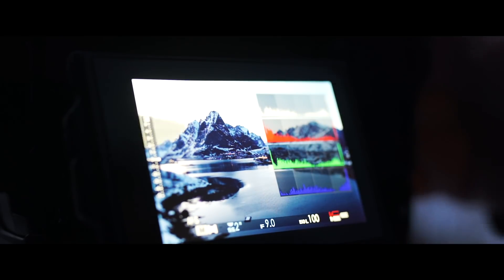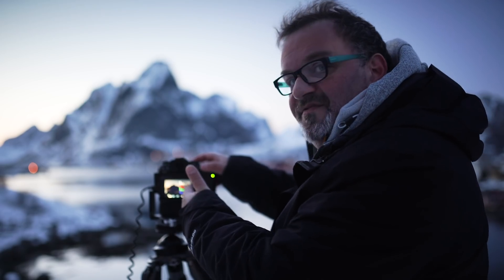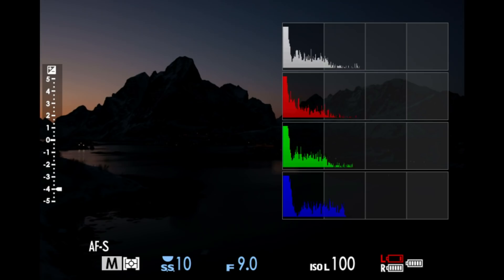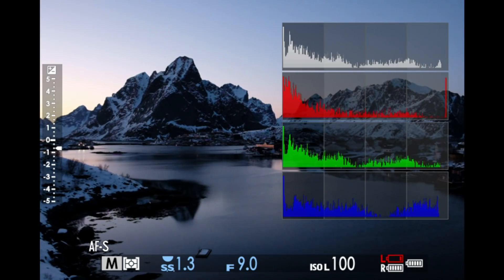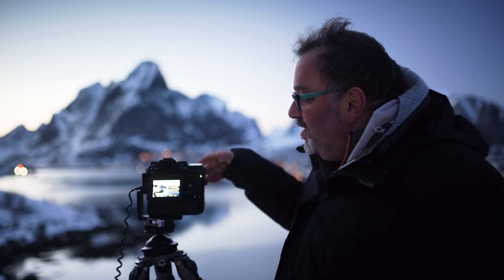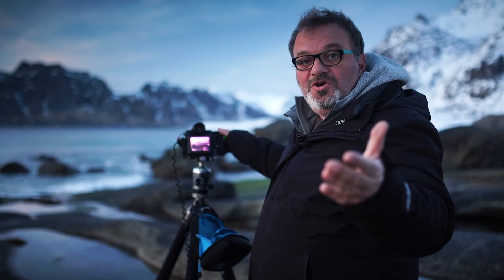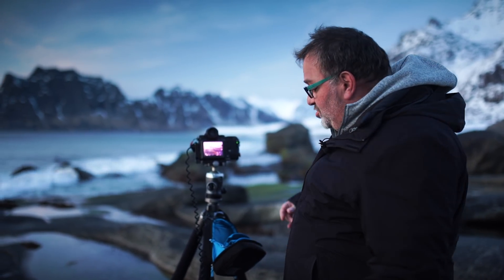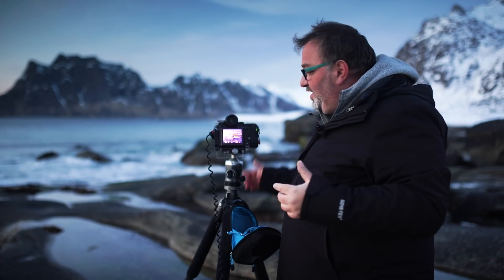Colourclass Lofoten: Episode 3 - The histogram and using graduated and ND filters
Light creates a significantly greater dynamic in landscape photography than even the best photosensors can capture. That’s why perfect lighting is particularly important. During the third Colourclass Lofoten lesson, we will show you how to make the most of your sensor’s dynamic range with the aid of the histogram and how to adjust the dynamic using Haida graduated filters. And we will also use ND filters to achieve long exposure times during the day.